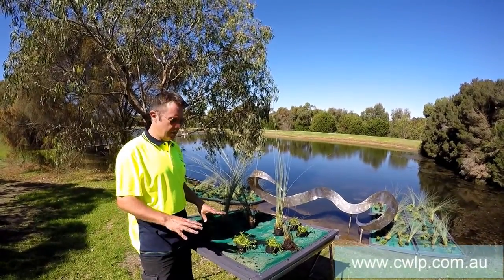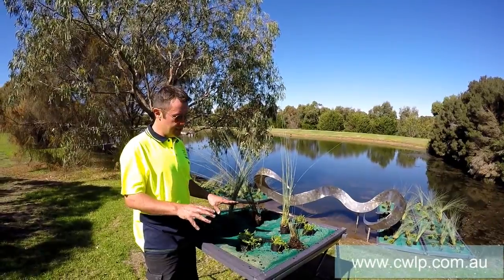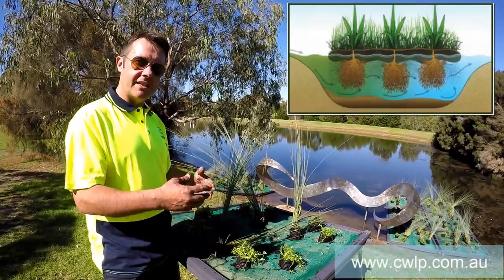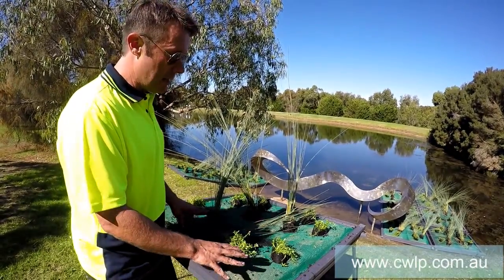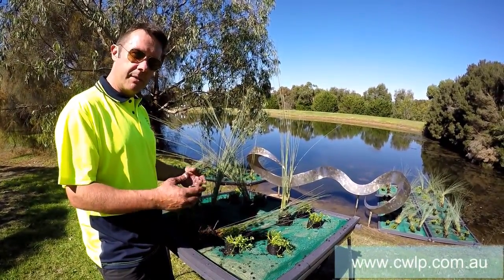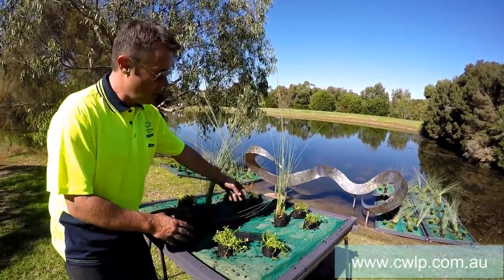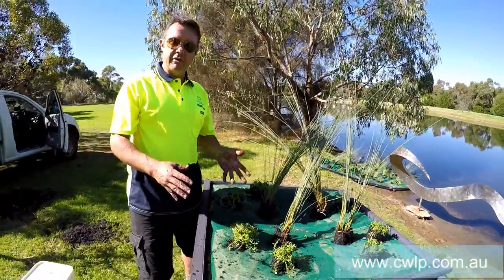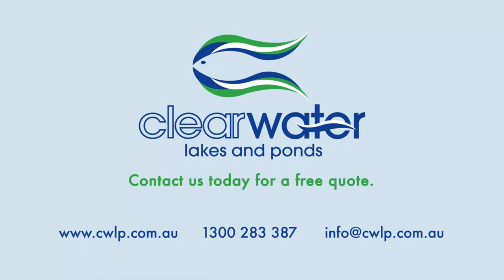Floating wetland Commercial panels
Floating wetlands are a great way of improving water quality,  improving habitat for fish & wildlife, protecting fish from birds and they look great too.